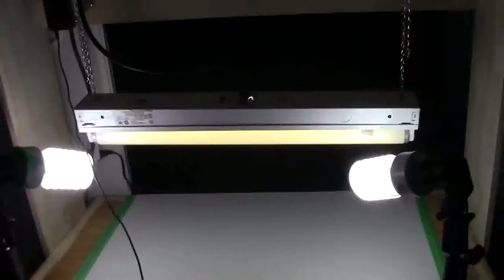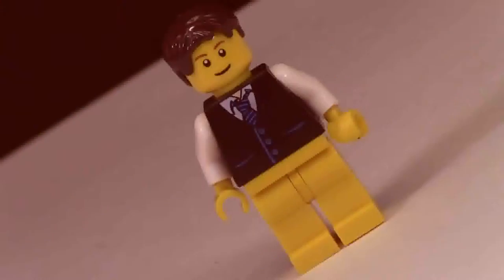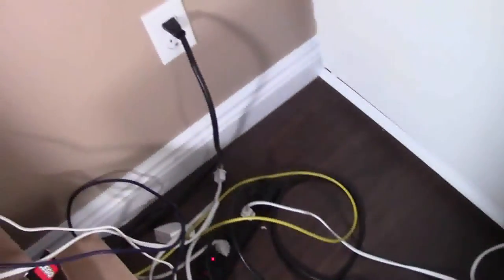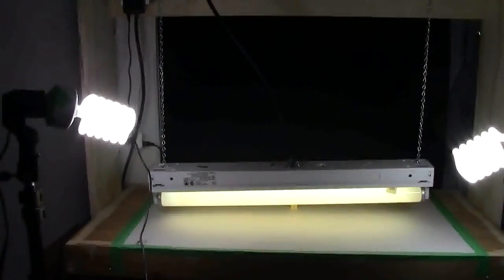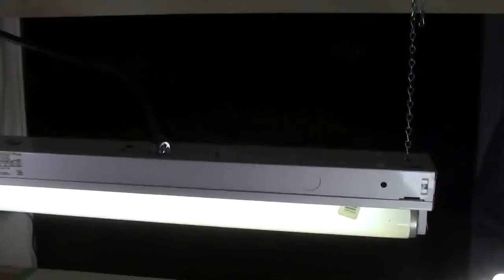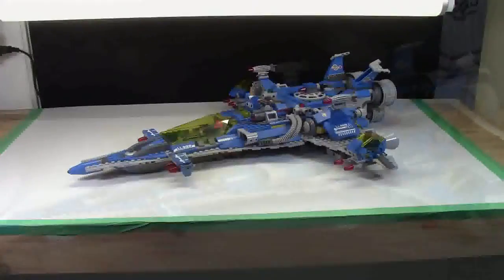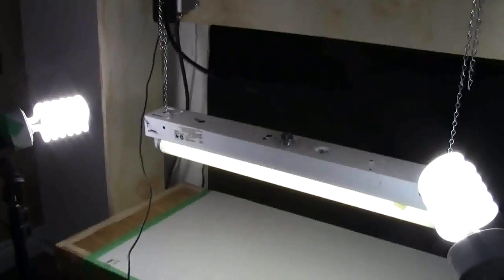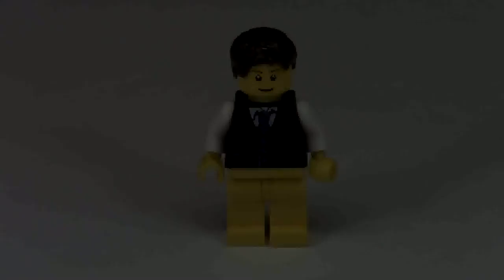NEW VIDEO FILMING SETUP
Here is a video of my new filming setup! This setup helps me a lot to improve my LEGO YouTube videos!

A: Yes

M